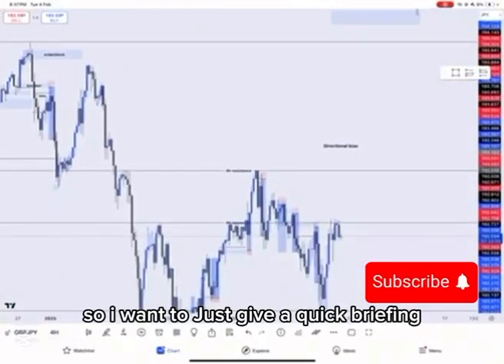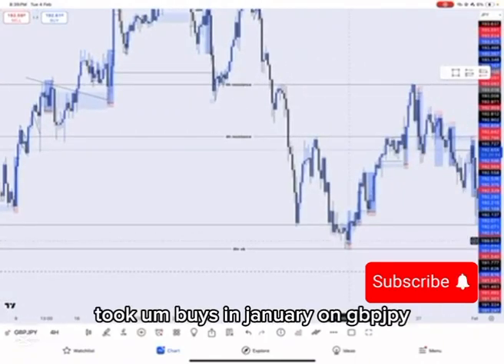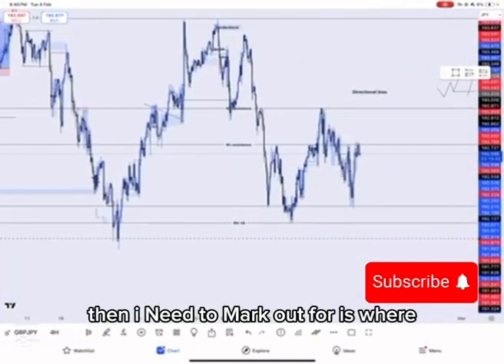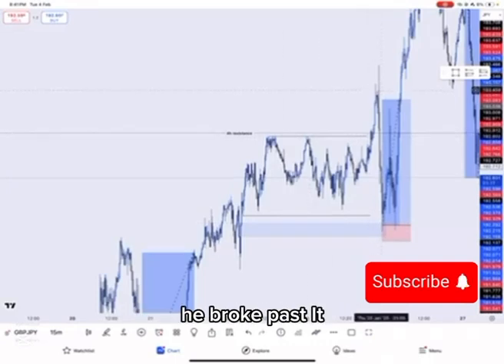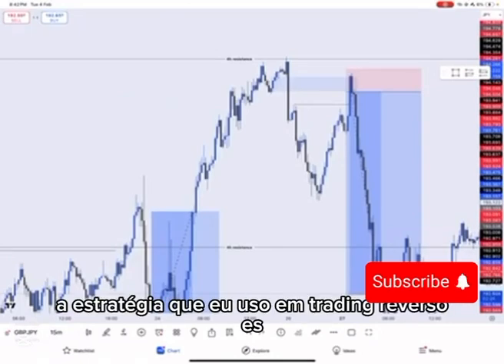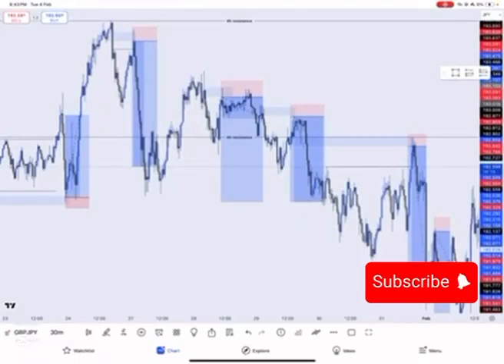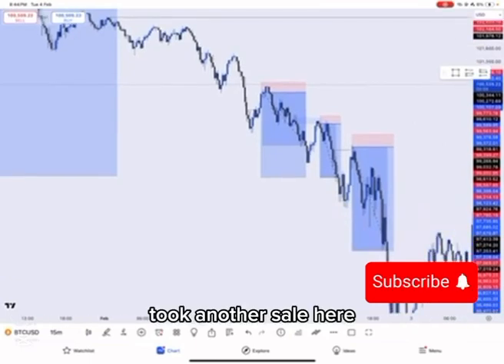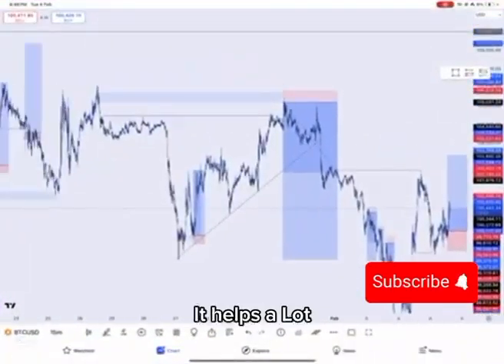TONY IYKE STRATEGY HOW TO IDENTIFY DIRECTIONAL BIAS.